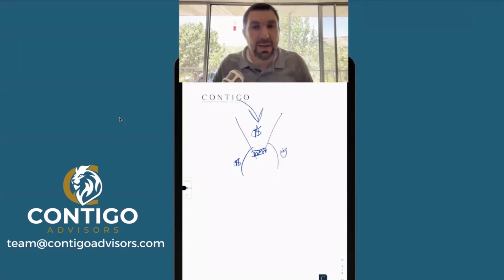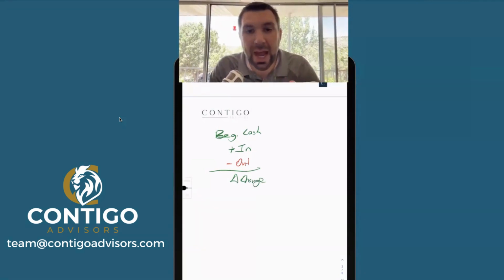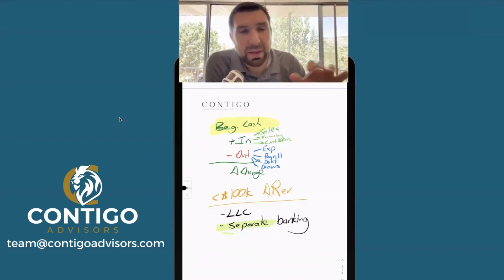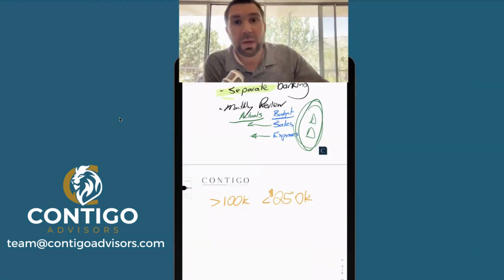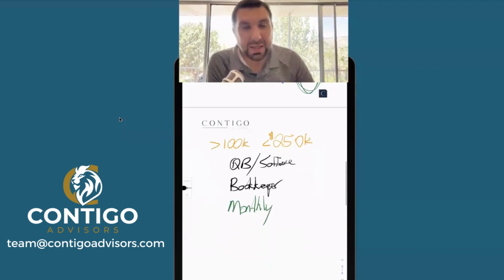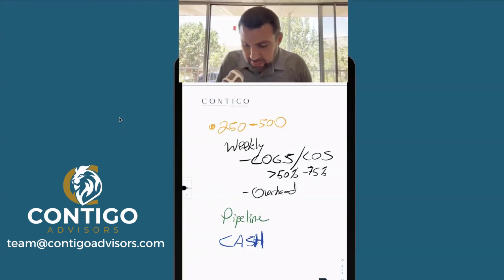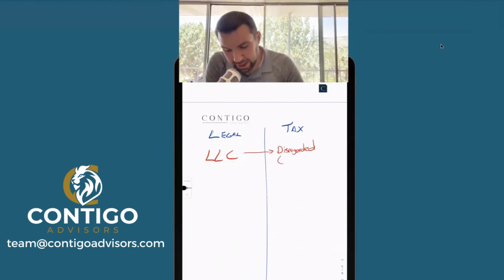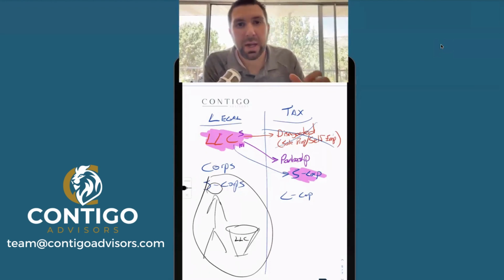How to gather financial information quickly and painlessly, so you can get on with your life!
Are you a business owner struggling to keep your financial information organized? Find out how to quickly and painlessly gather the necessary paperwork to file taxes this year. We'll show you best practices and tools that will help keep your finances well-organized all year long. Don't miss out on this informative video! @brianbasinger